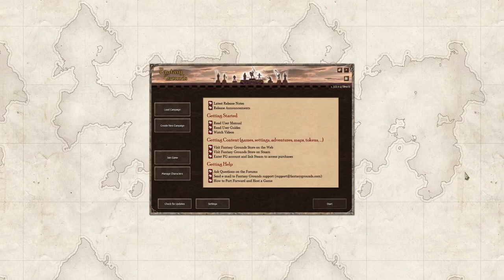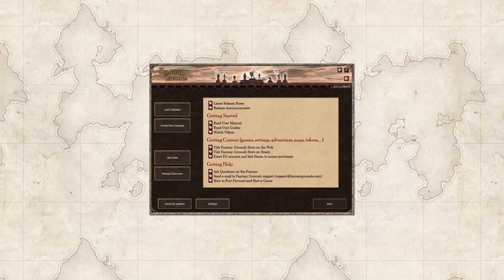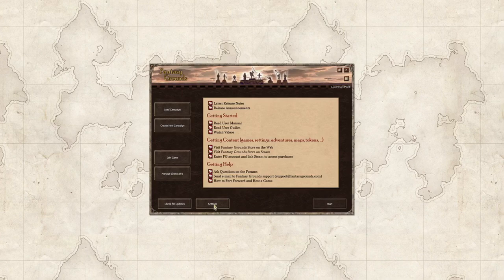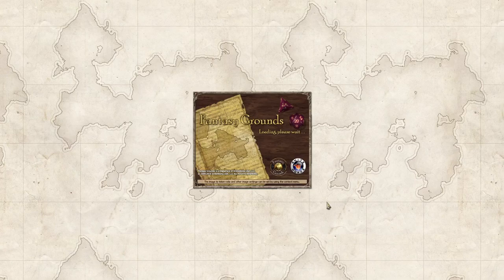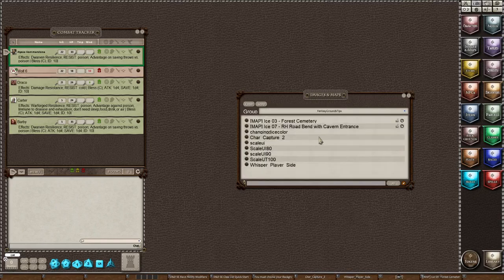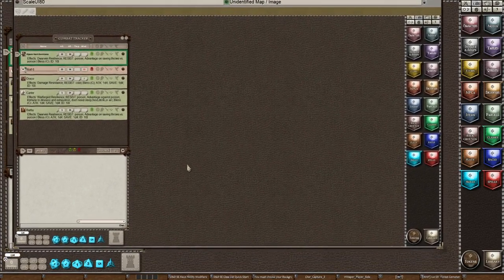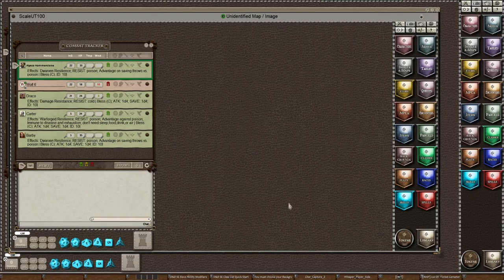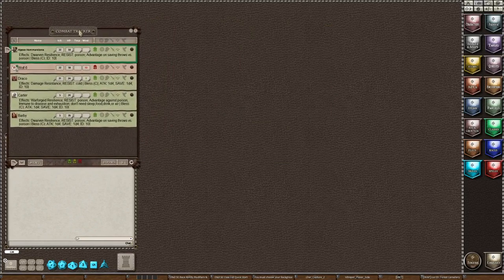FGC Presents: Fantasy Grounds Tips for Beginners - Scaling UI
Tip 15 – Scaling UI

Here we will discuss how to change the settings of your UI to gain more space on your table. I show both methods on how to do this. The one time version that you do from the start menu, or the in-game method where you type a command in the chat window to rescale for that session only. I used the DnD5e ruleset to show this feature.